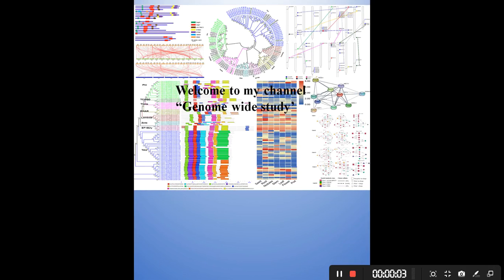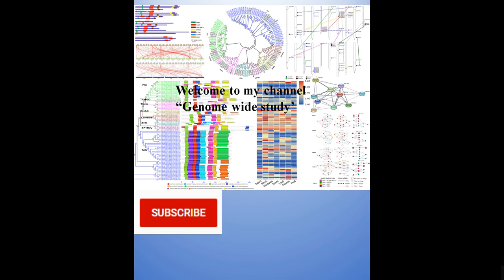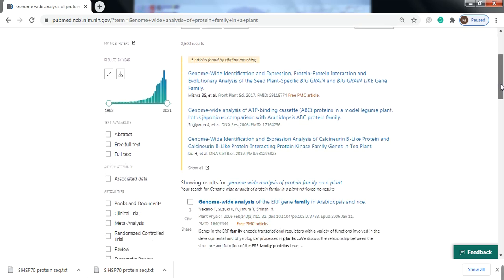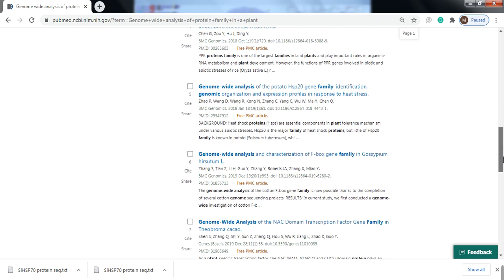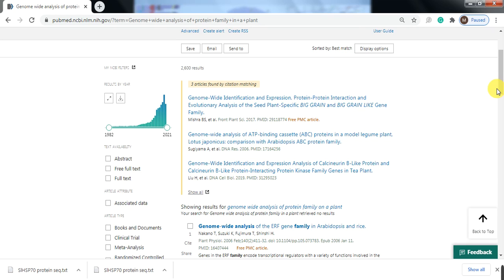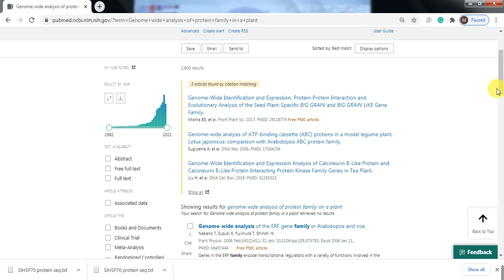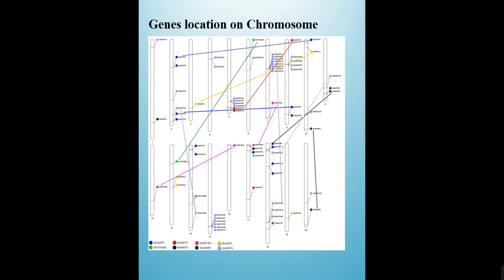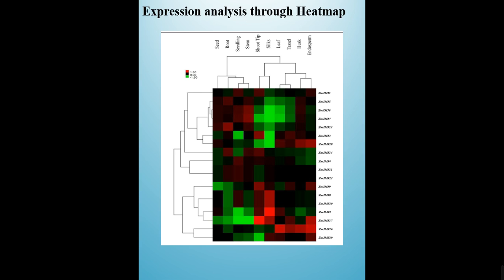Genome wide study Part 01 Introduction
In this video, we will give short intro about genome wide study, why this study is important and what type of bioinformatic analysis are required.